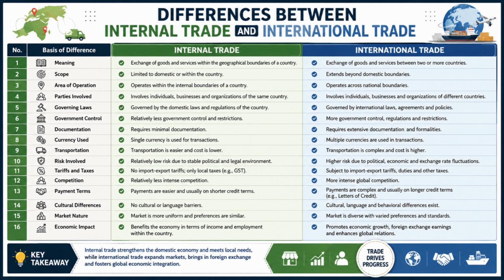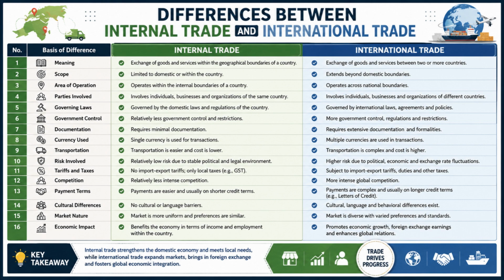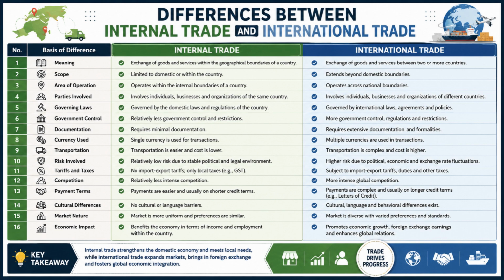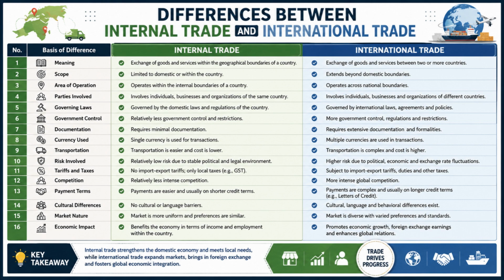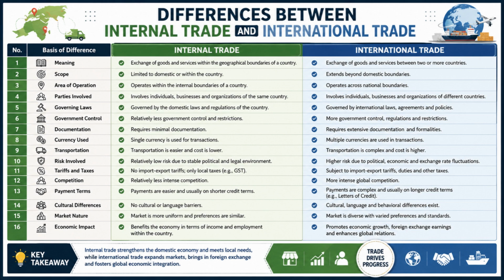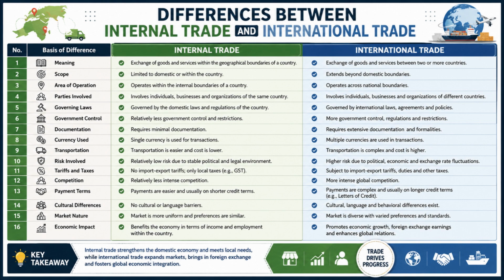Differences between Internal and International Trade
This lecture covers a detailed discussion on the Differences between Internal and International Trade